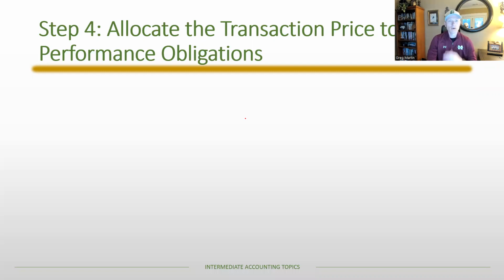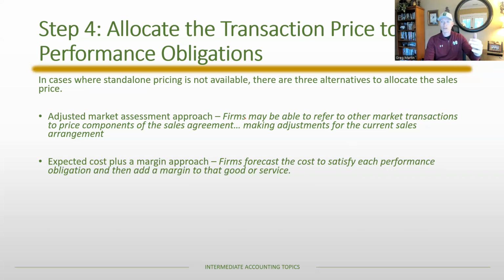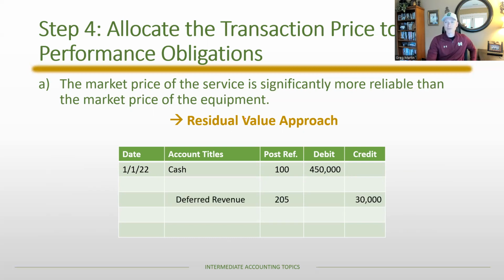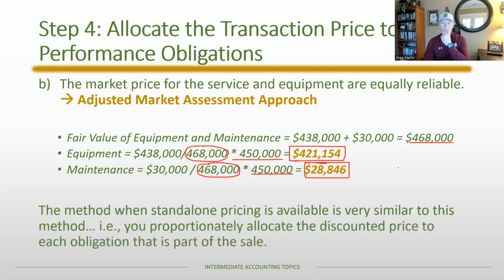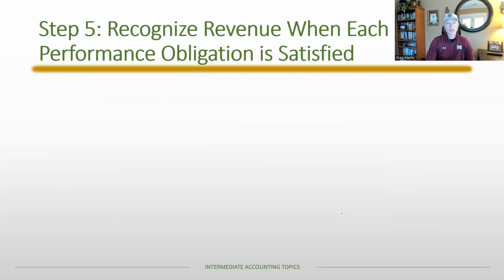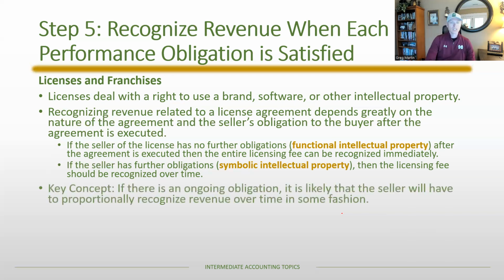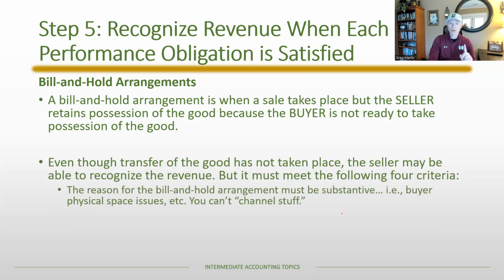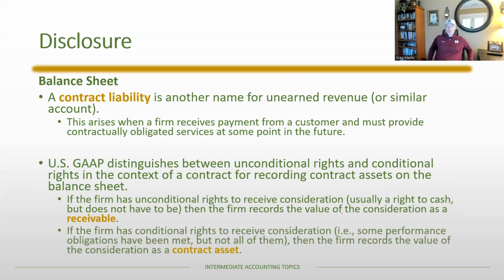Revenue Recognition - Part 4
This video discusses special issues related to allocating the transaction price (Step 4) and completing the performance obligation (Step 5) in revenue recognition process under ASC 606.